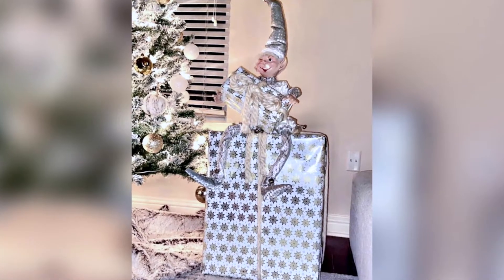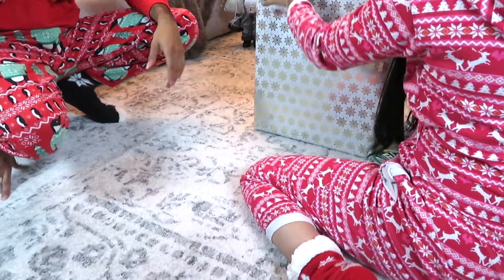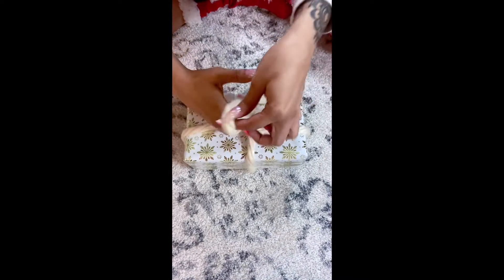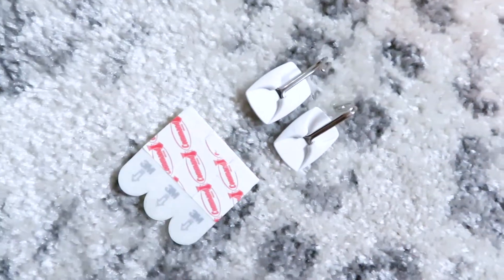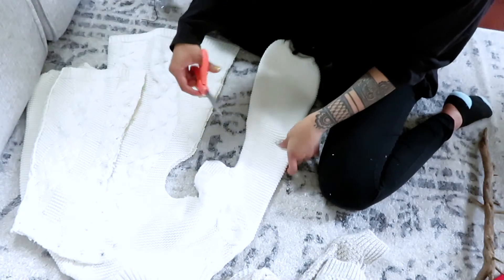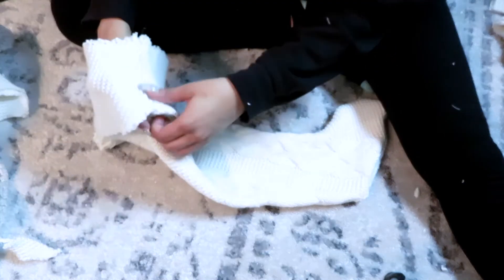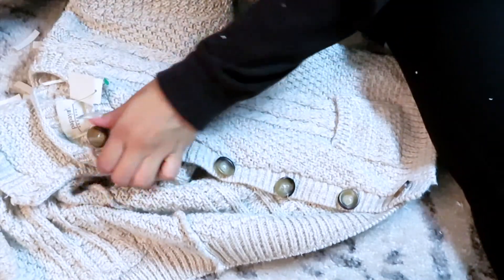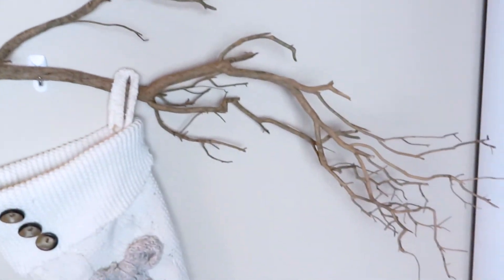Easy Christmas Craft Ideas!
How to Easy Christmas Craft Ideas from the comfort of your own home! if you enjoy this video don't forget to LIKE, COMMENT, AND SUBSCRIBE! sending you lots of love for the holiday's XO

Where you can find a lot of the supplies I used